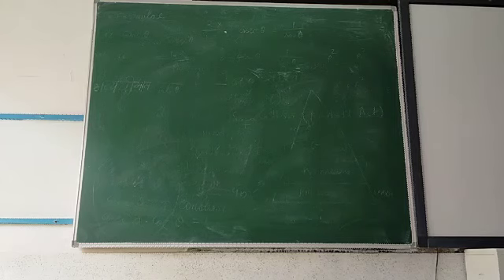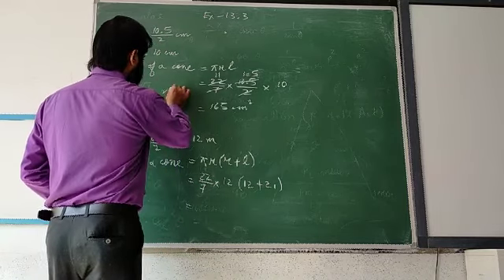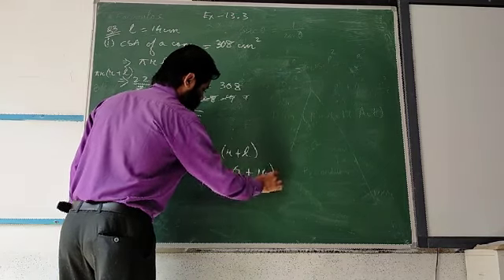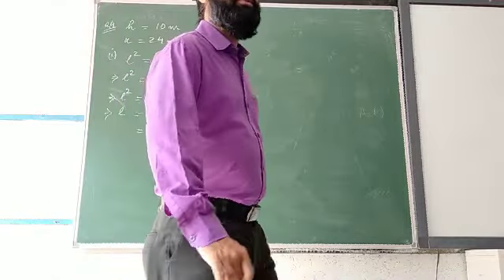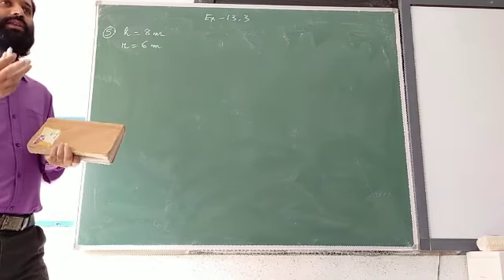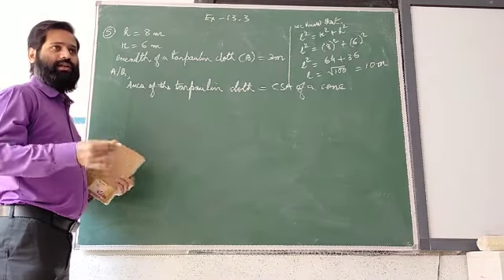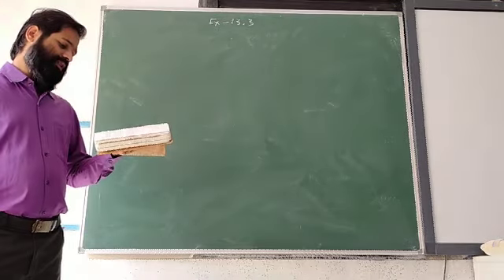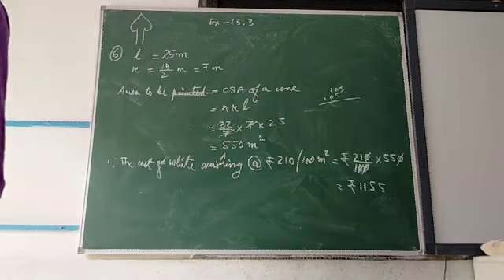class 9 ex-13.3